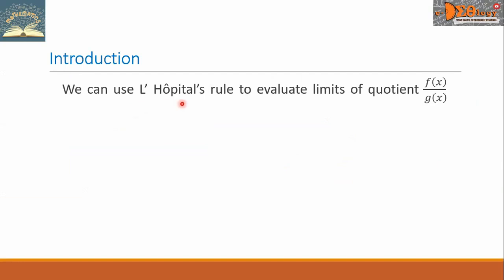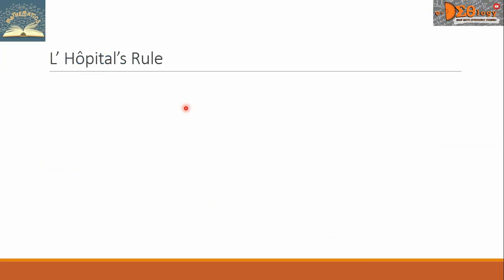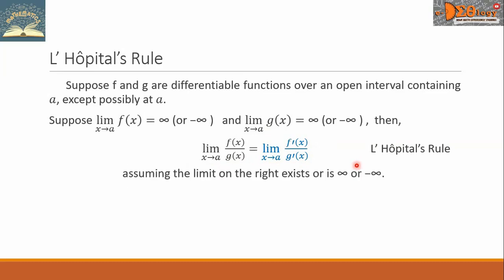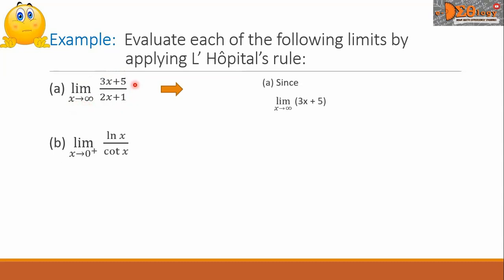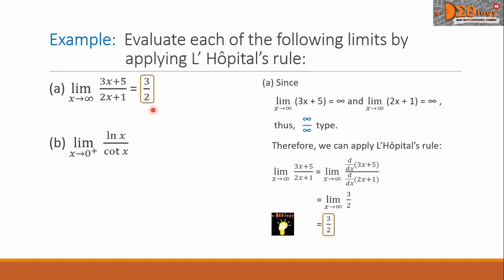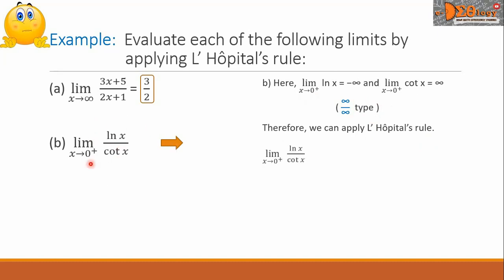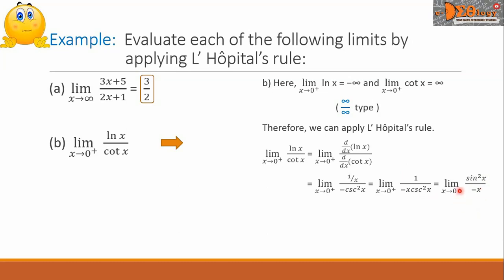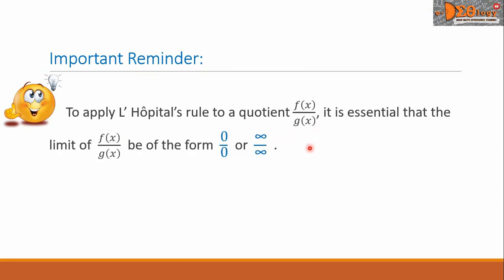L’ Hôpital’s Rule (for ∞/∞ case )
See playlist for Math videos:
-Basic Math
-Pure Math
-Applied Math
-Calculus I
-Calculus II
-Probability and Statistics for IT
-Discrete Structures
-Algebra
-Trigonometry
-Analytic Geometry
-Differential Calculus
-Integral Calculus
-Discrete Mathematics
-Elementary Mathematics